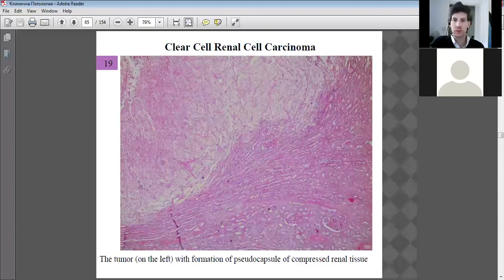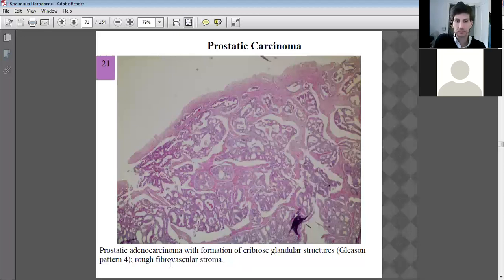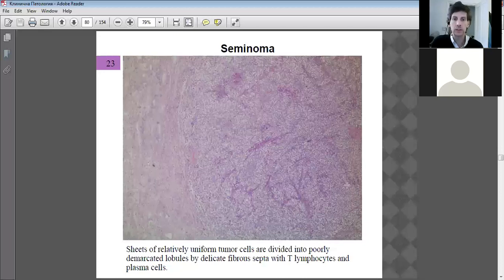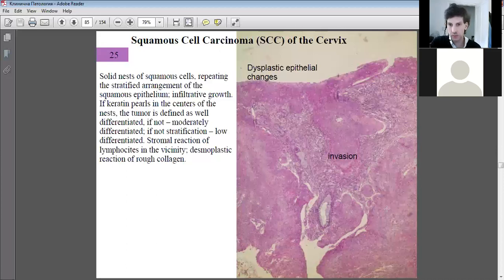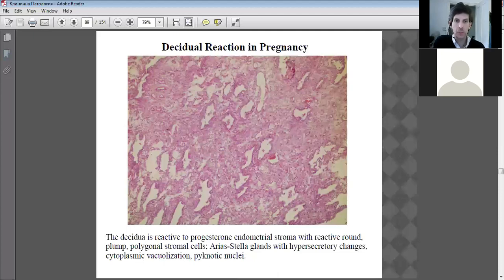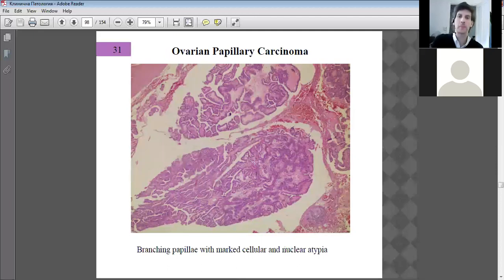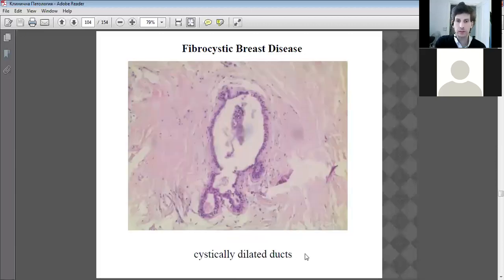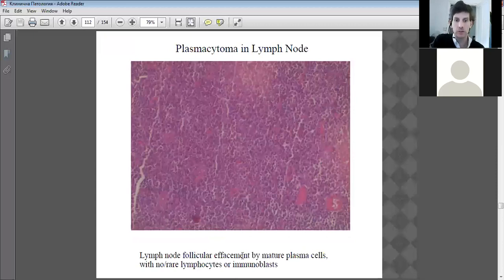Histo-pathology analysis Part 3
The analysis of slides of pathological specimens and tissue for the Sciences, Health and Community Care and Medical Sciences, Part 3.